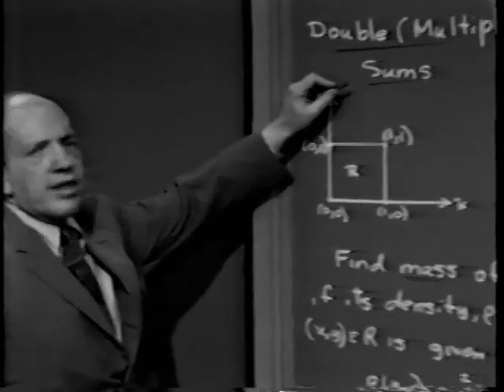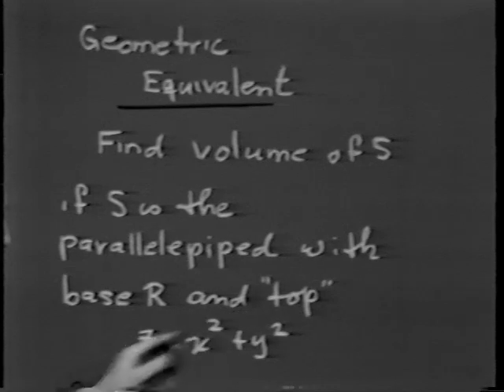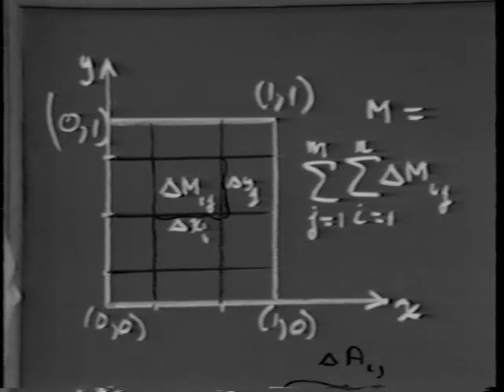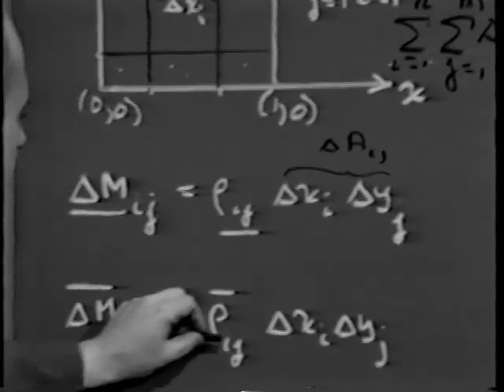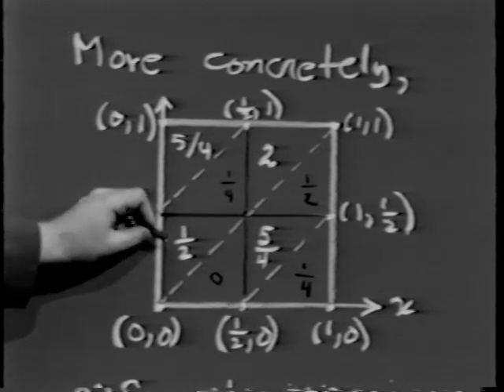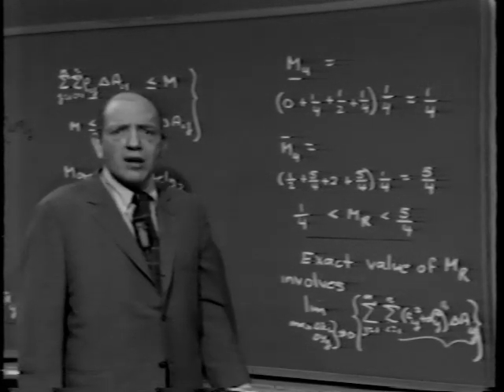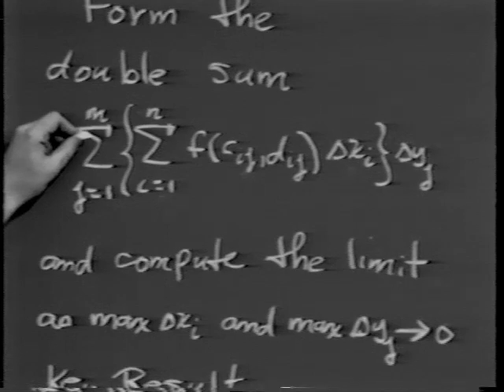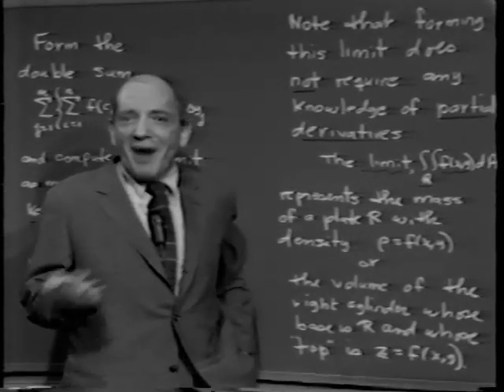Part V: Multiple Integration, Lec 1 | MIT Calculus Revisited: Multivariable Calculus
Part V: Multiple Integration, Lecture 1: Double Multiple Sums